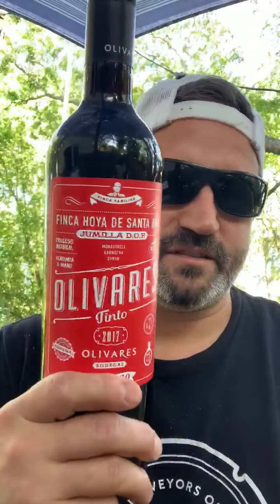Bodegas Olivares Tinto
Region: Jumilla, Murcia, Spain
Grape(s): 75% Monastrell, 15% Garnacha, 10% Syrah
Vintage: 2017